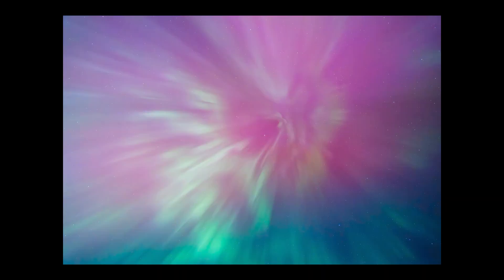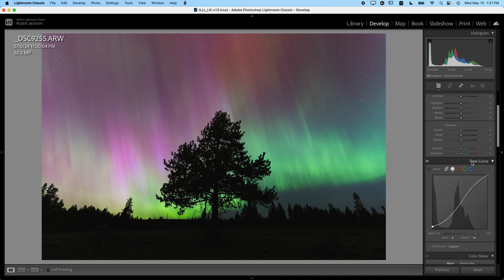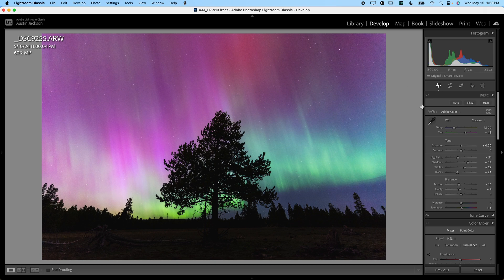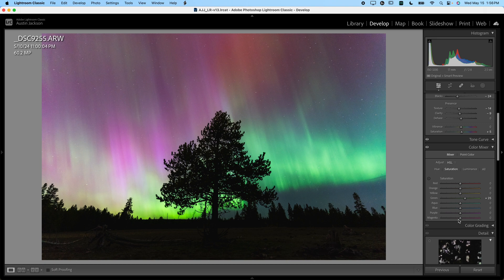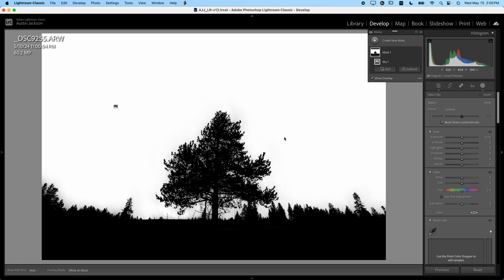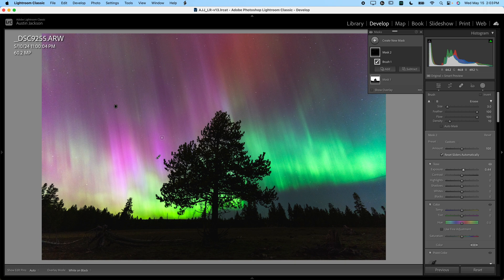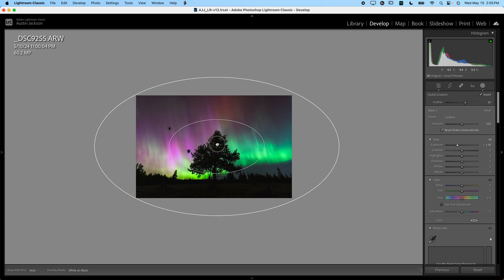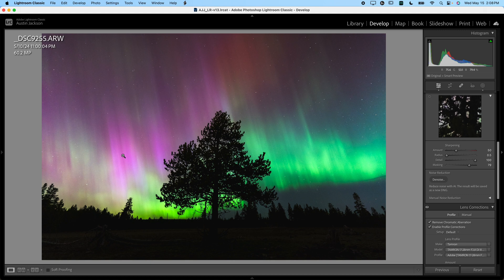How to Edit Aurora Images in Lightroom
Editing photos of the Aurora Borealis (Northern Lights) can be challenging if you don't know which sliders to use. In this video, you'll learn how to edit your aurora images in Lightroom Classic in a way that helps to enhance the scene and keep the colors in your photos looking realistic.

0:00 - Introduction
1:09 - Profile Corrections
1:33 - Basic Adjustments
5:57 - Color Mixer
8:19 - Sharpening
9:40 - Masking Tools
16:15 - Denoise
17:37 - Conclusion